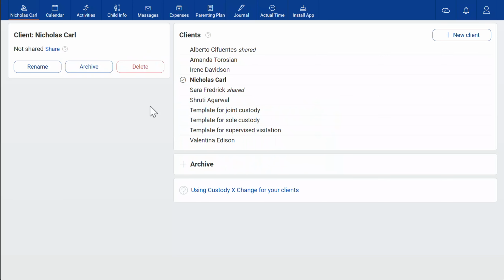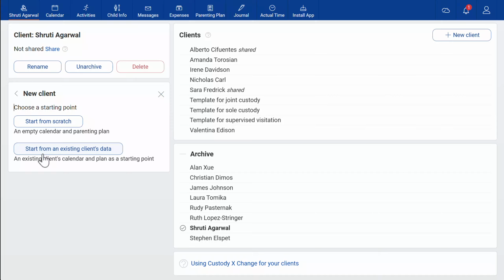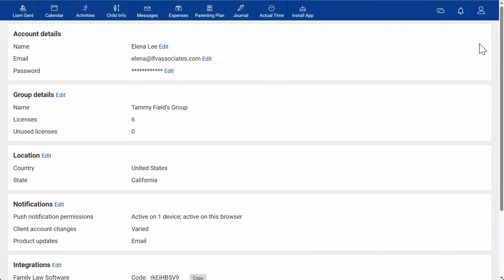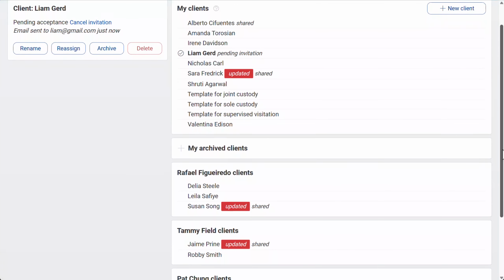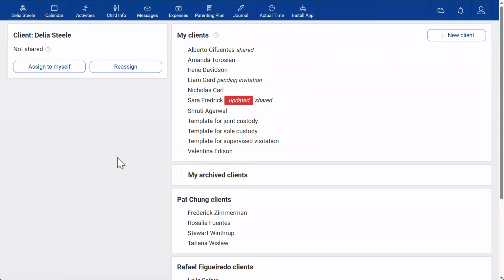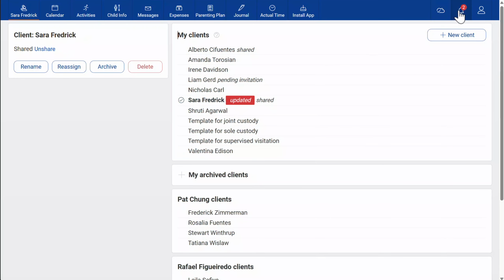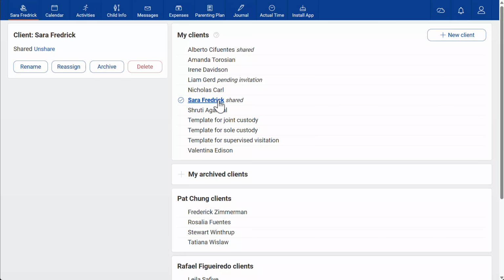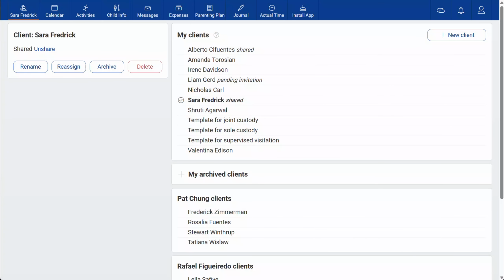How to Use Custody X Change as a Legal Professional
A look at how legal professionals can get the most out of the Custody X Change online app.

We go over:
- Adding, archiving and managing clients
- Sharing with clients to give them one free year
- Creating or joining a professional group
- And more